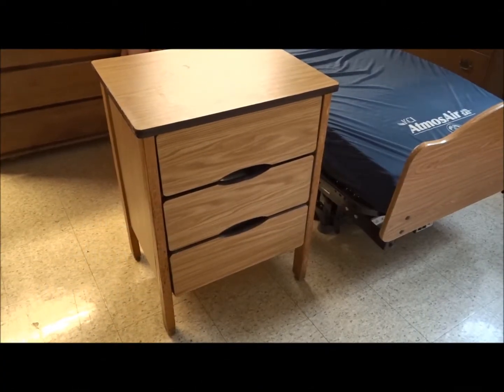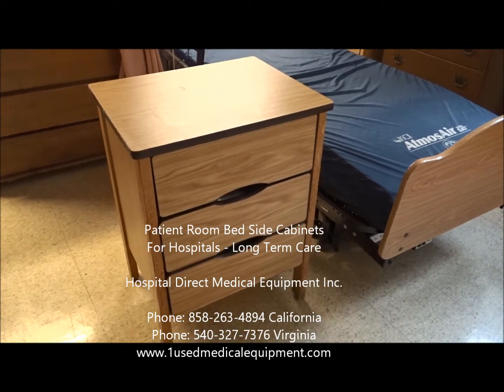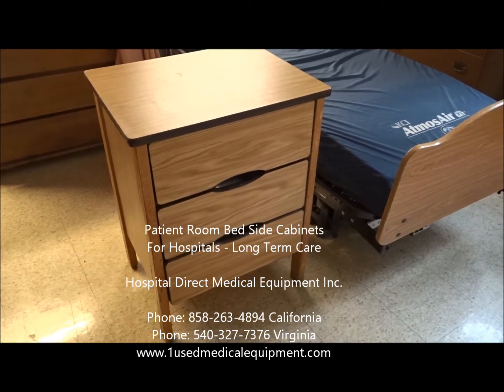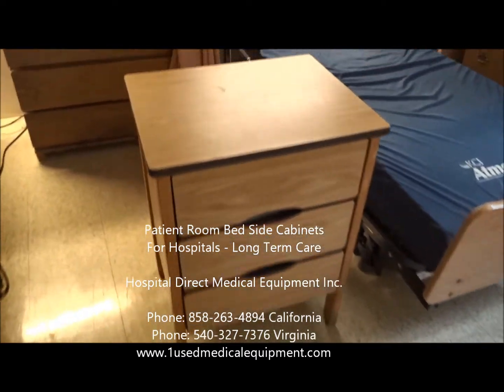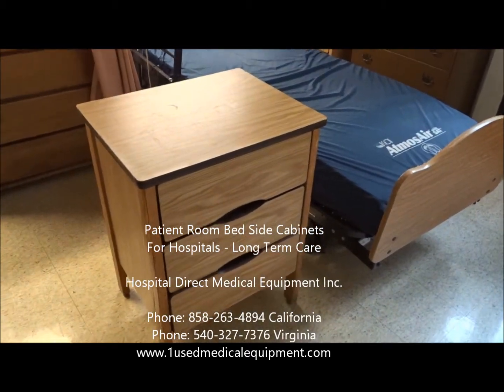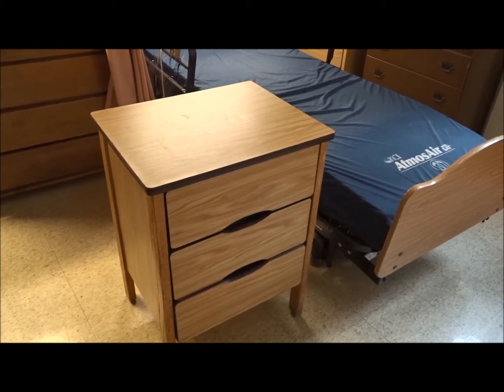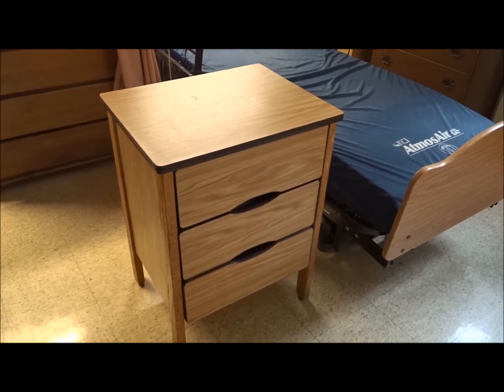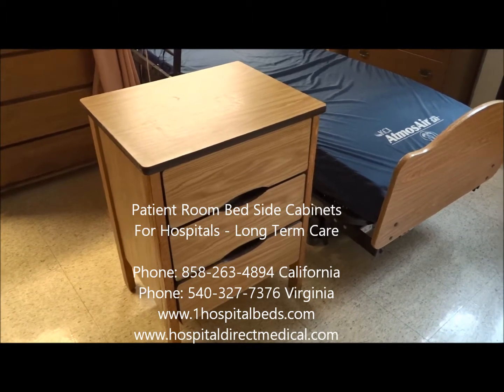Used Bedside Cabinets Patient Room Furniture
Order bedside cabinets - price - California Virginia Hospital Direct Medical Equipment Inc. Used bedside cabinets - 3 drawer bedside cabinets for hospital and long term care patient rooms for sale. Order at Hospital Direct Medical - we sell these new, used and refurbished. These cabinets in video are sold "as is".